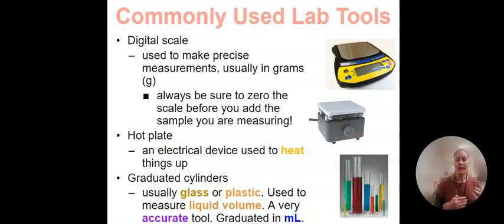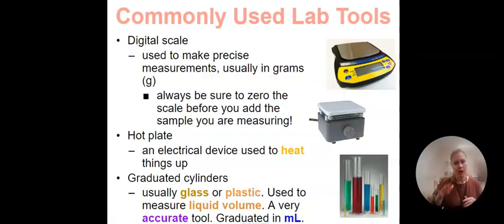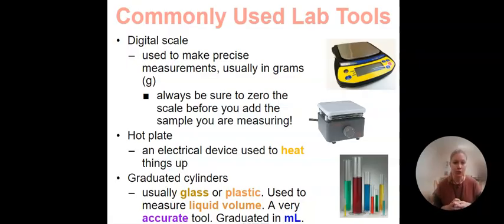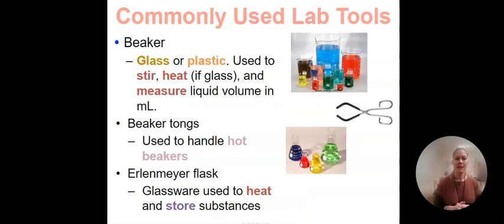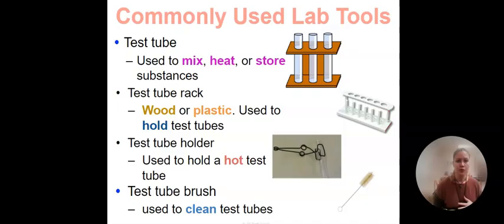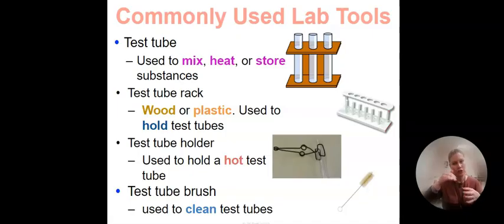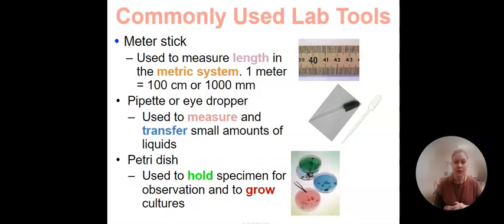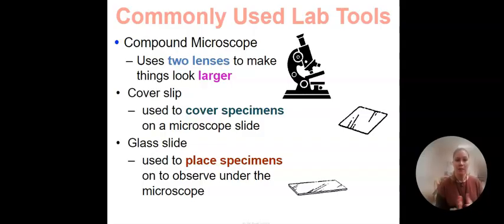Common Lab Equipment